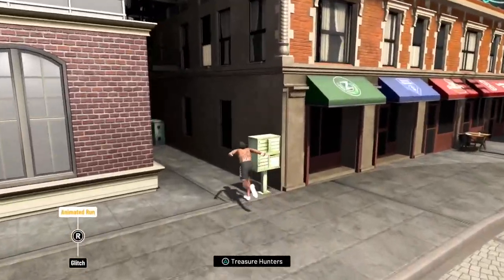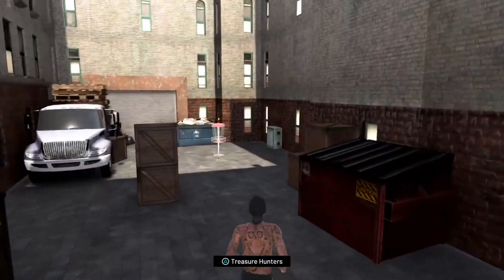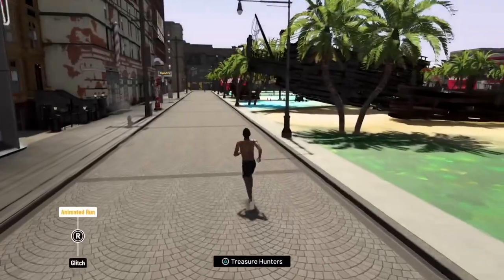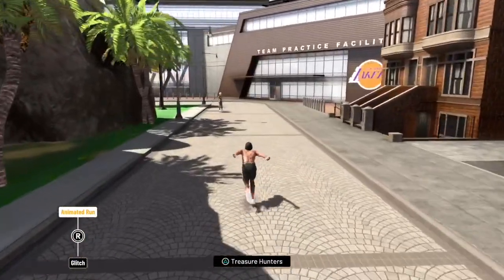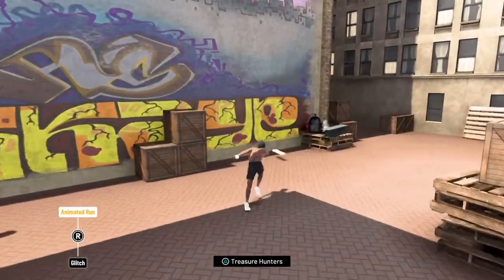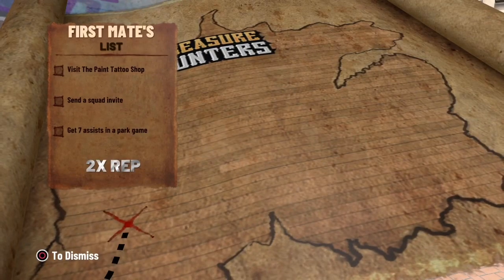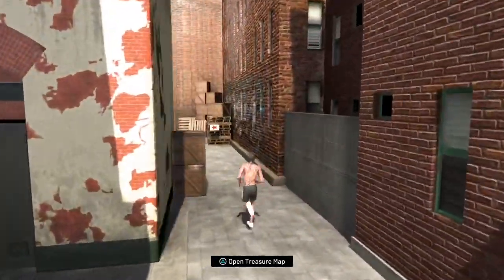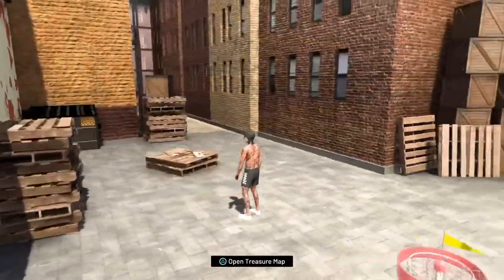WHERE TO FIND THE TREASURE MAP AND WIN THE TREASURE HUNTER EVENT IN NBA 2K20